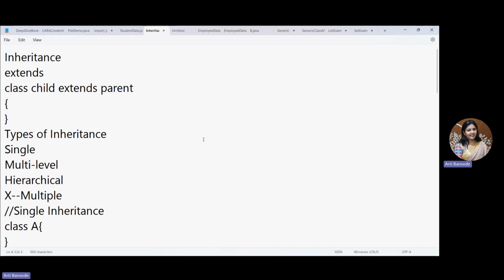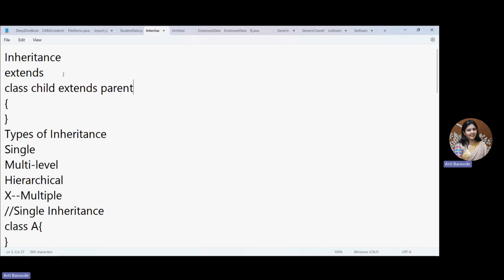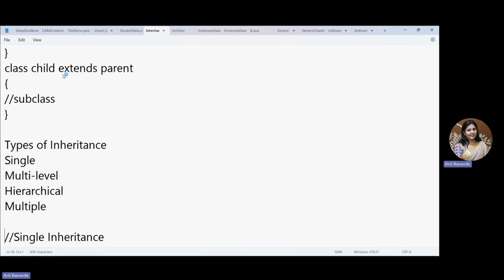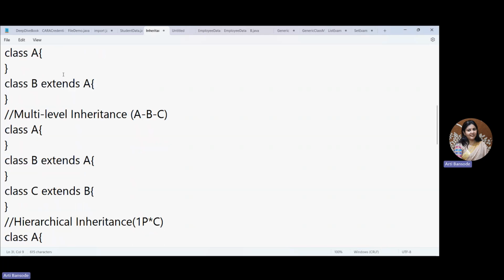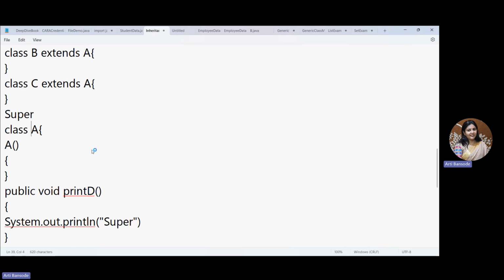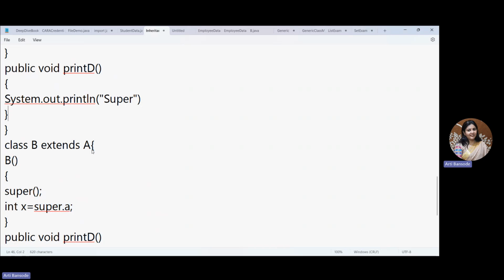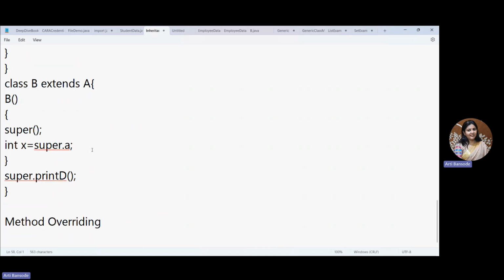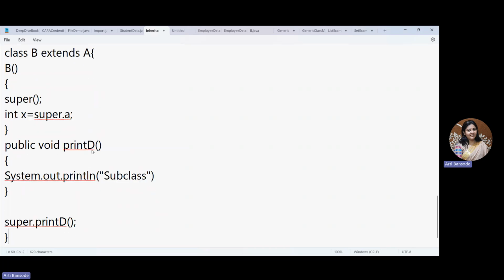Inheritance in Java